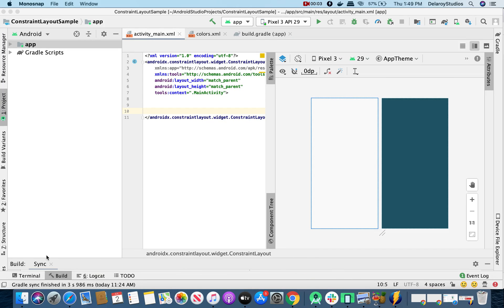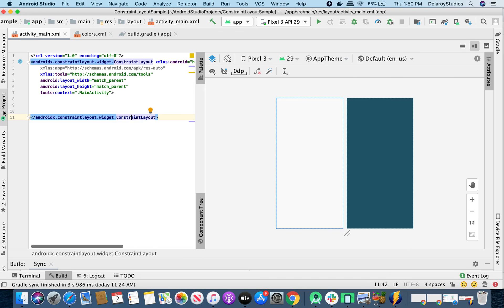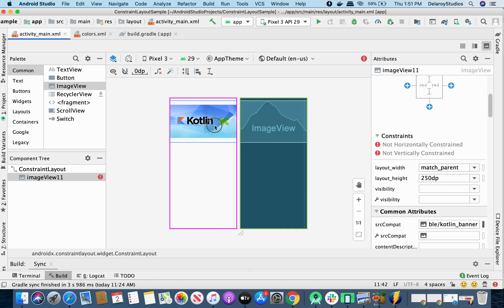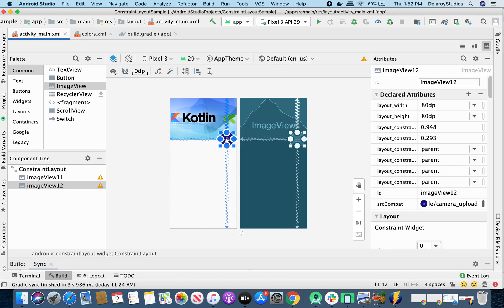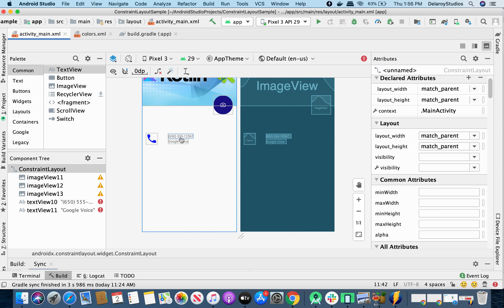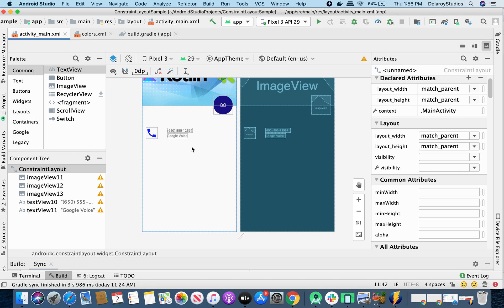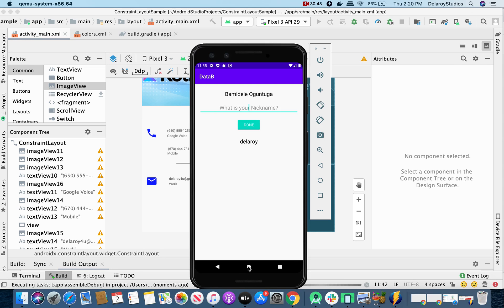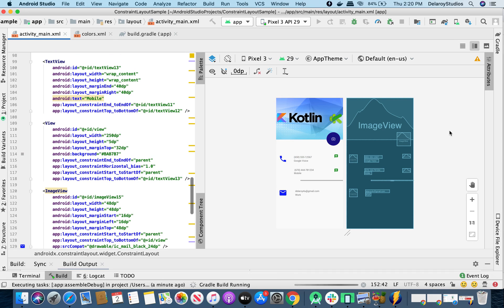ANDROID CONSTRAINT LAYOUT (FULL VIDEO)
This video explains in details how to setup the Android Constraint Layout using chaining, left, right , top and bottom constraint.